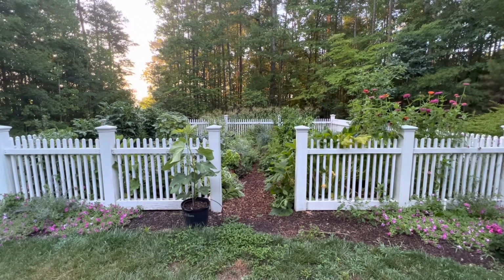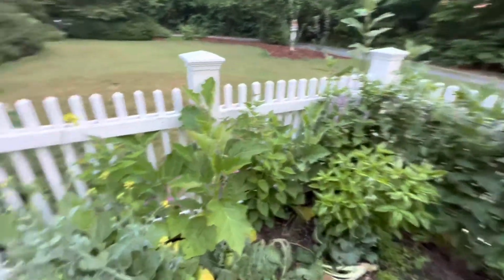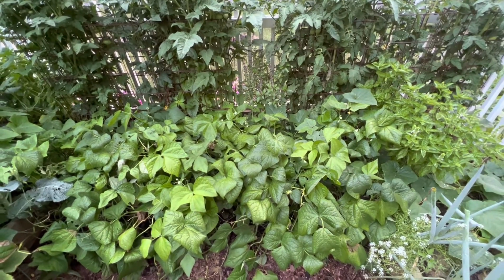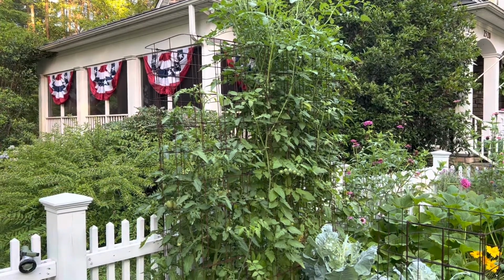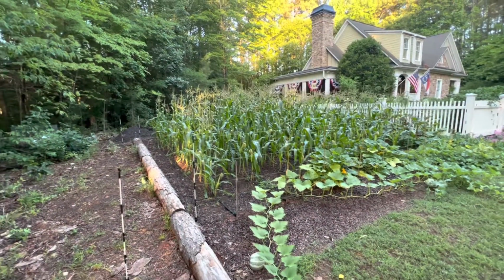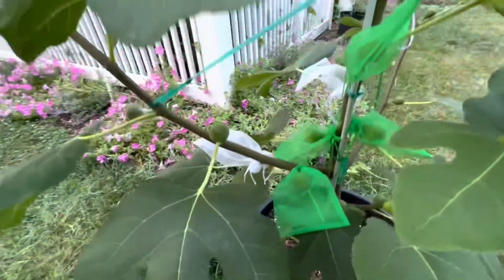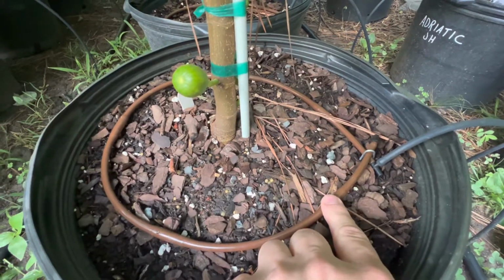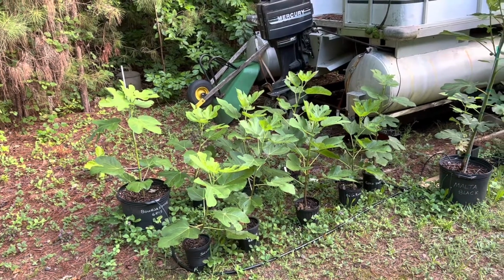Picket Fence Garden and Fig Irrigation Update JUL 2 2022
Amateur video for friends and family showing garden progress.